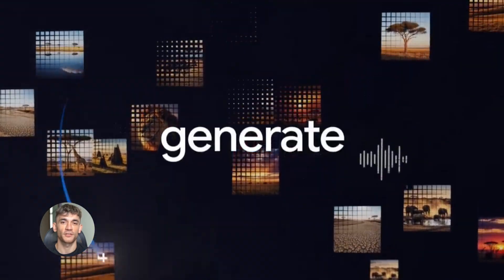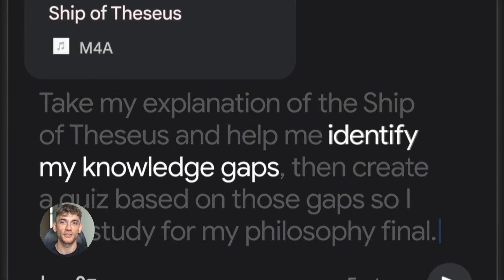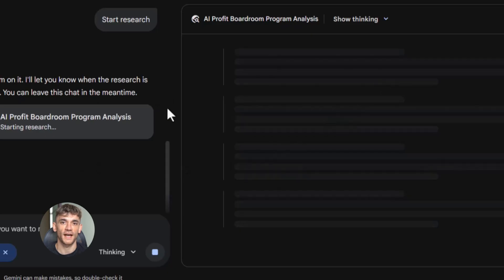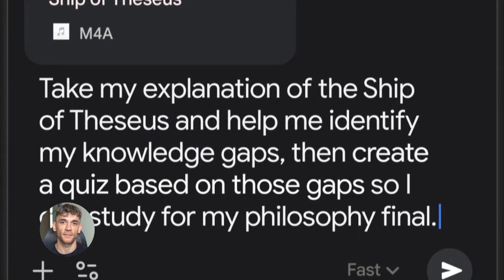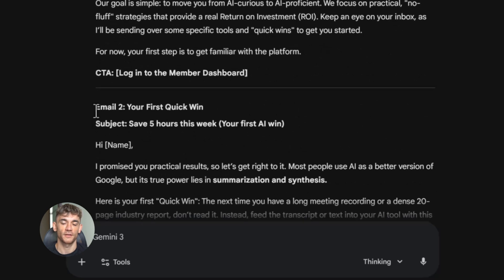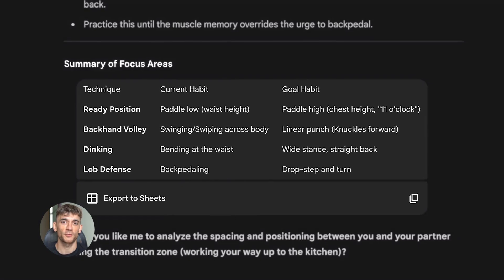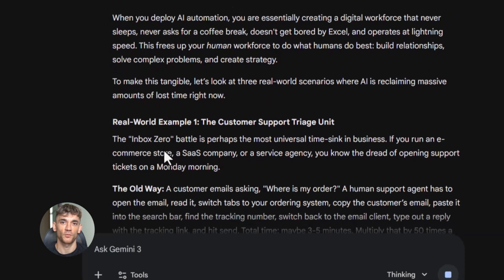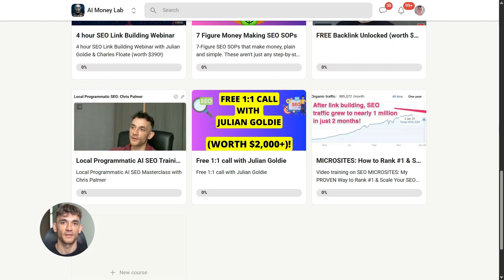STOP Wasting Time & Master Gemini 3.0 Pro in 9 Minutes!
Google Gemini 3.0 Pro Tutorial: Master AI in 9 Minutes

Unlock the full potential of Google Gemini 3.0 Pro by learning advanced prompting techniques and real-world automation strategies. This guide shows you how to streamline content creation, analyze website performance, and build entire marketing systems in seconds.

00:00 - Intro: Stop Wasting Time
01:26 - How to Prompt Gemini Properly
02:20 - Analyzing Images and Websites
03:49 - Simplifying Complex Information
04:46 - Building Content Systems
05:56 - Optimizing Existing Content
06:40 - Rapid Social Media Ideation
07:38 - Market Research & Trend Analysis